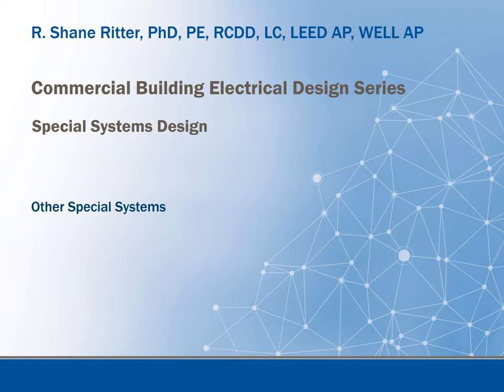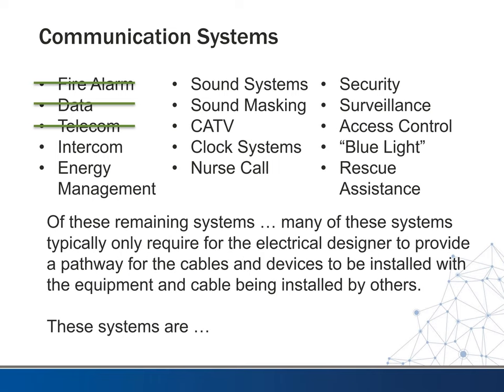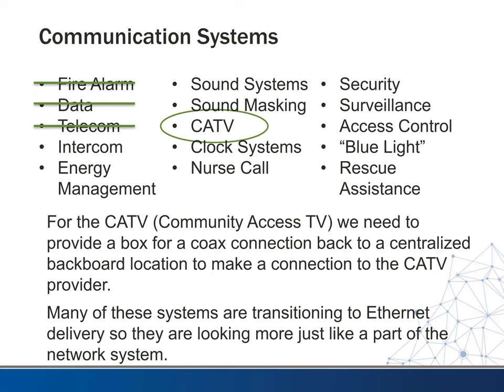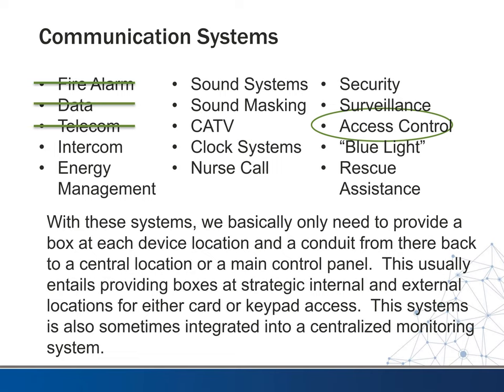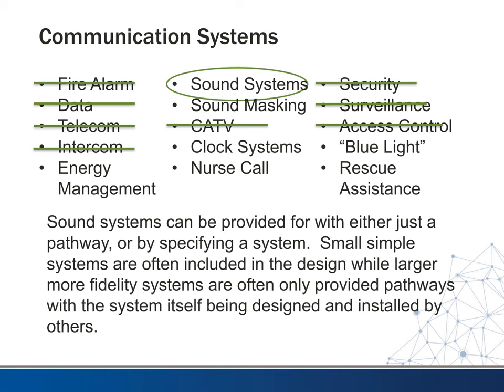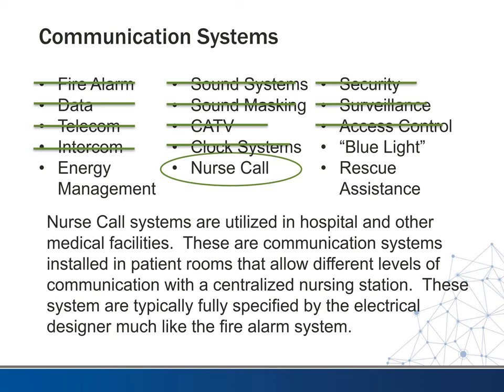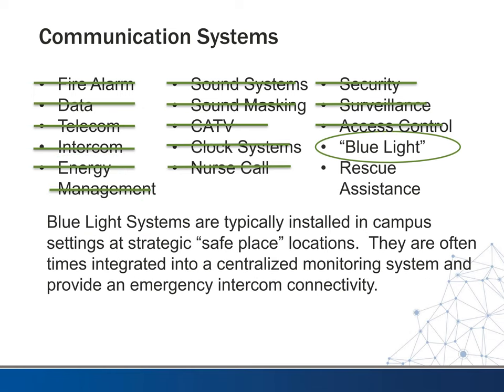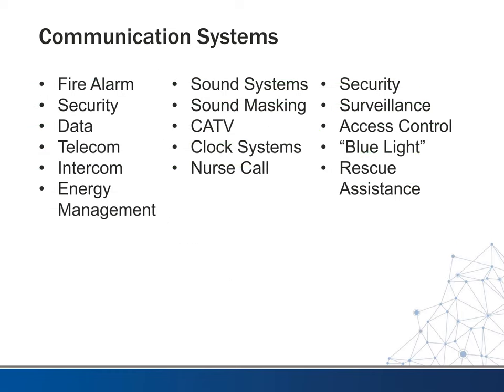Special Electrical Systems in Commercial Buildings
Special Systems
In this video we take a very brief look at some of the lesser used special systems (compared to fire alarm, Telephony, and LAN) used in Commercial Buildings.

Power Design

Lighting Design

Systems Design